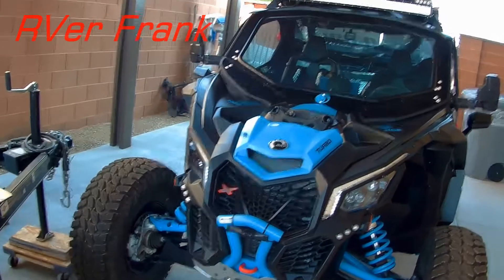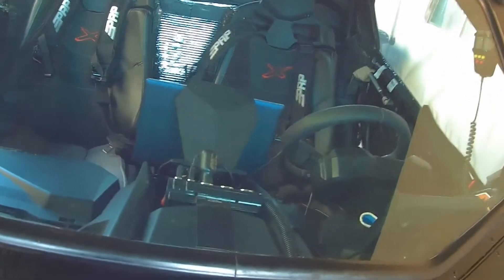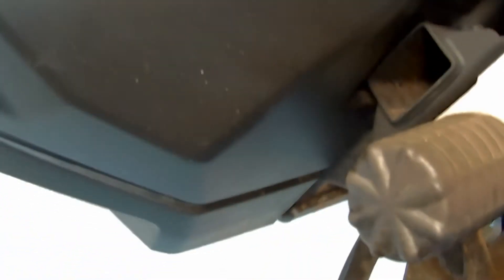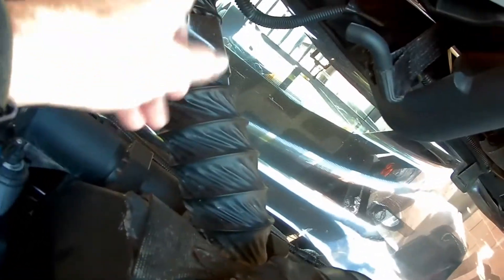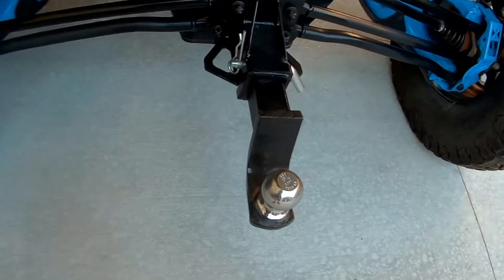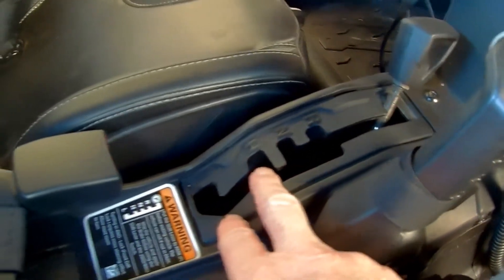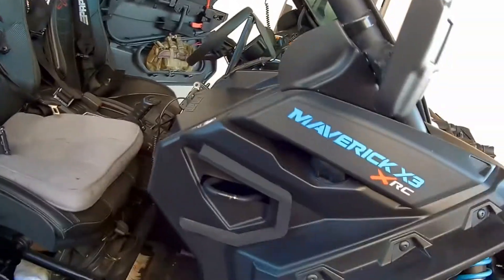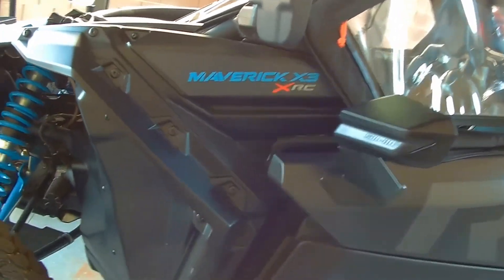613-XRC Cab dust insulation, plus heat and sound reduction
Materials used to keep dust out of the cab, plus heat and sound reduction.